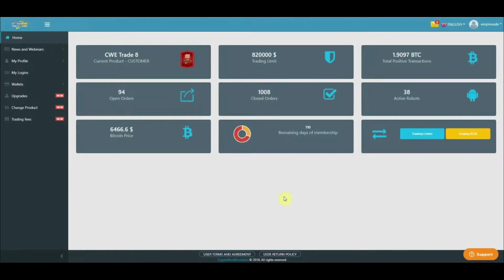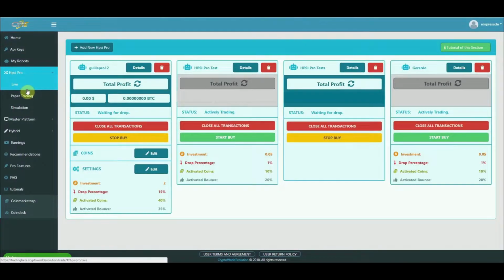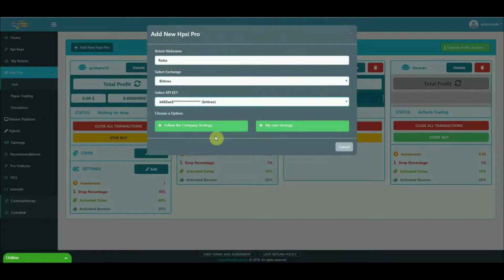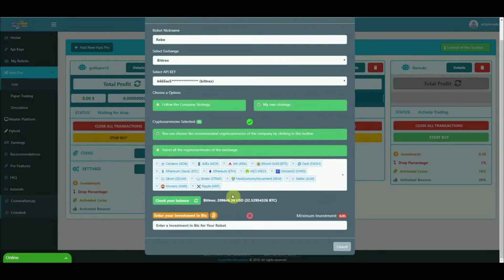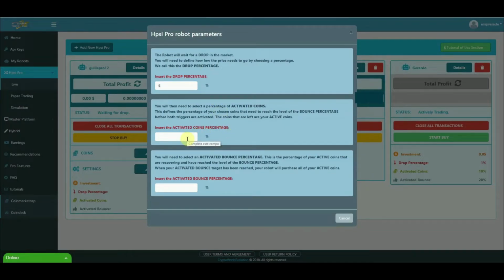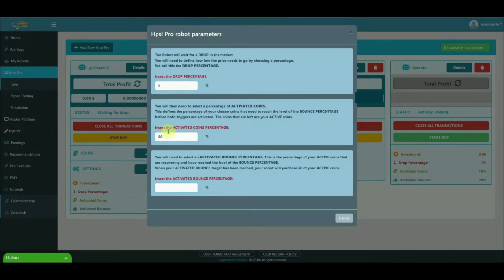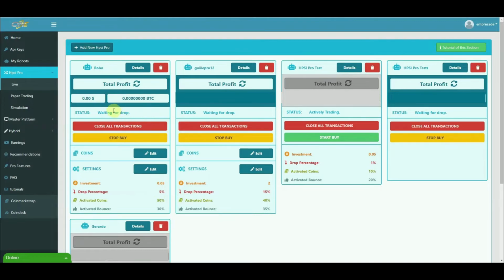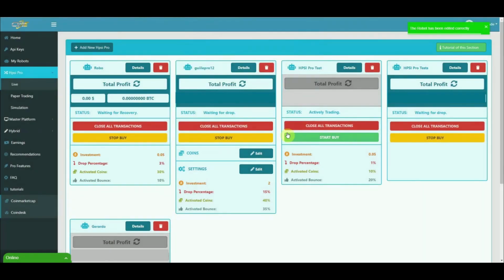HOW TO USE THE HPSI PRO BOT